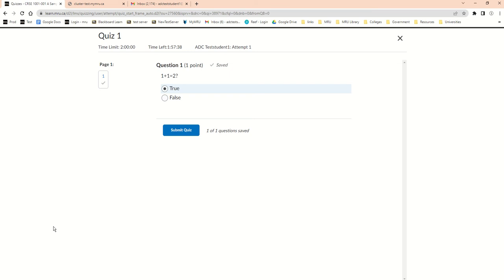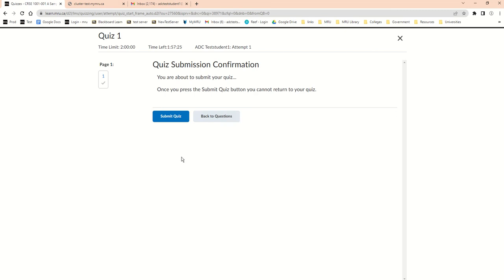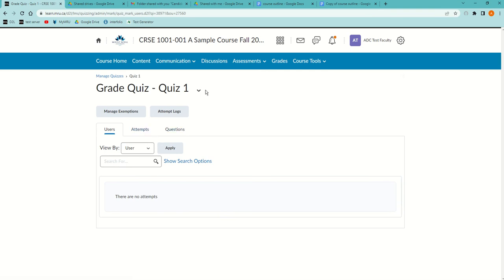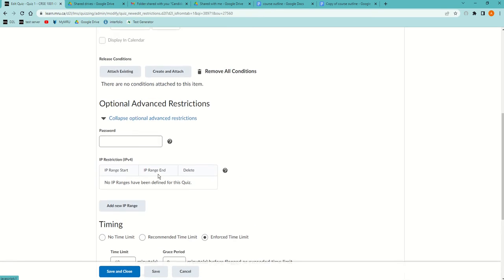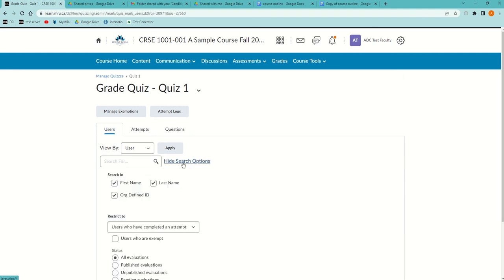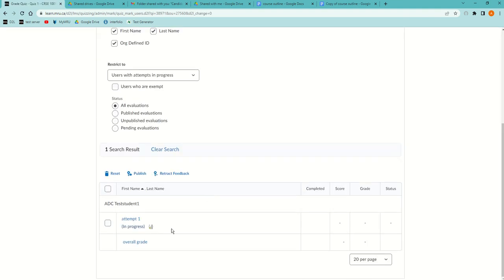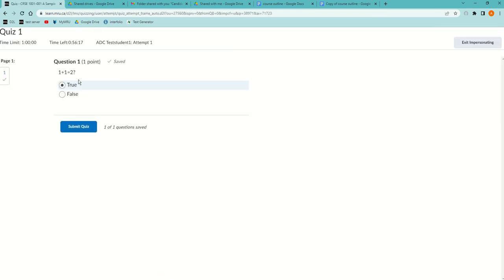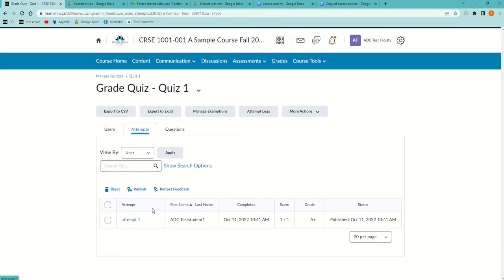Submit a quiz for a student